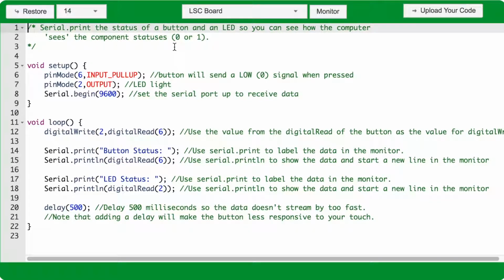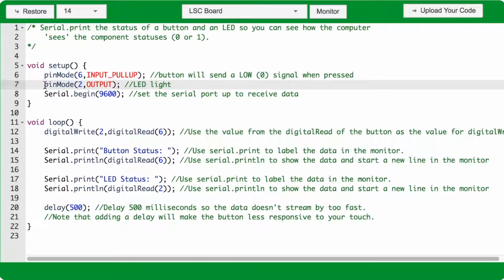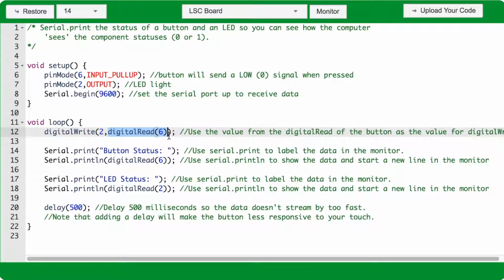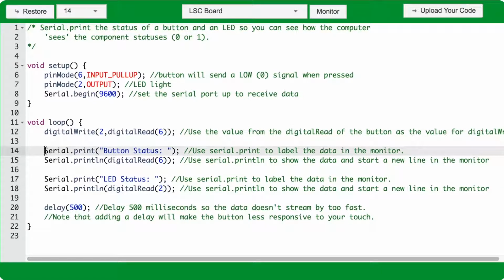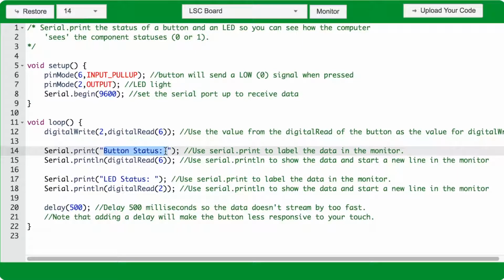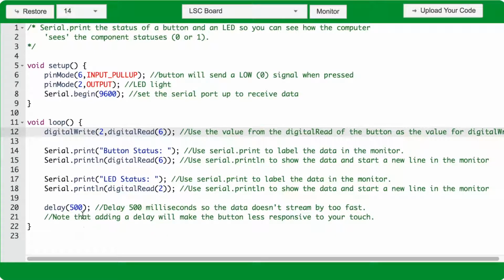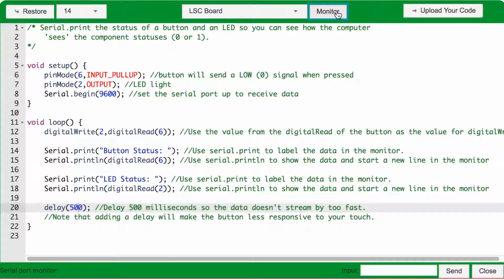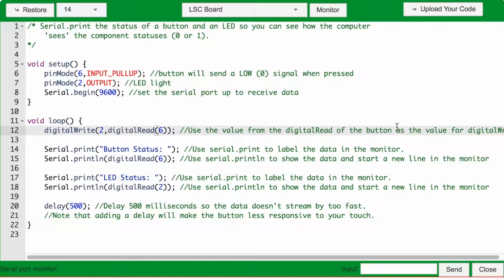4 16 serial print button and LED